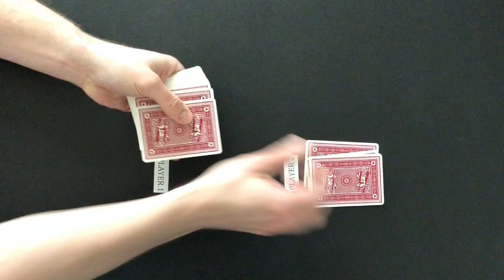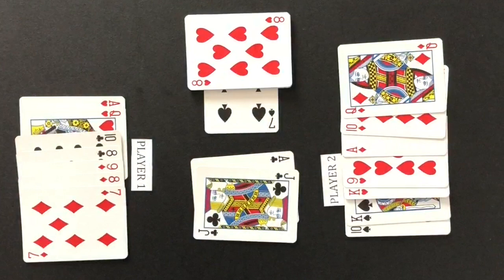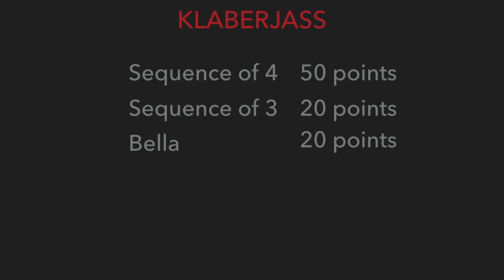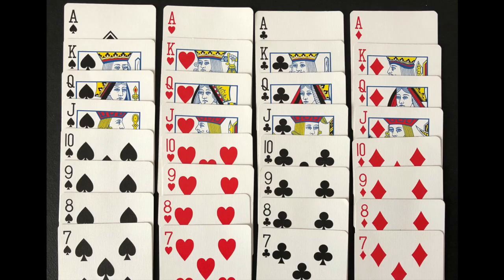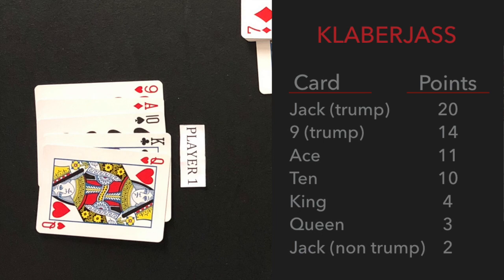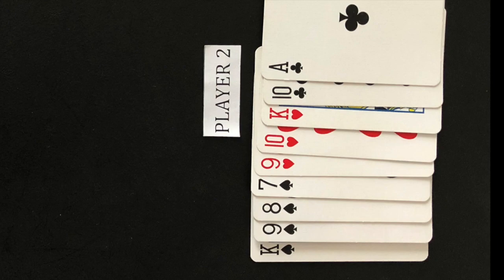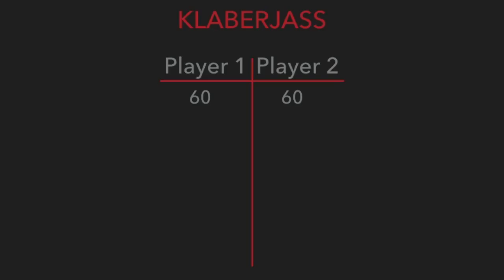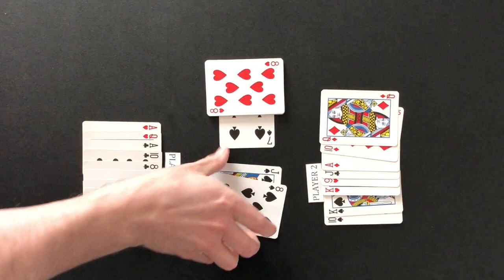How To Play Klaberjass (2 Player)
This video tutorial will teach you how to play Klaberjass.

This video will start by teaching you the general concepts of Klaberjass, and is followed by the more detailed features of the game.  The video will conclude with an example round.  This tutorial is perfect for beginning players, as well as, experienced players that need a refresher.

After watching, you will know the basics on how to play the card game Klaberjass.  All that is left to do is grab a friend and start playing!

This Klaberjass tutorial will cover the following topics:

 - The deal

 - The objective

 - The card rank

 - How to keep score

 - Example round

Please leave a comment below if you need any additional information about the card game Klaberjass, if you have any questions about the game, or if any aspect of the game was not clear in the video.